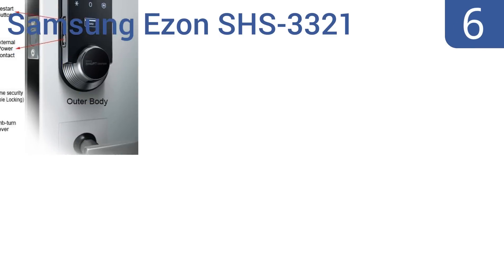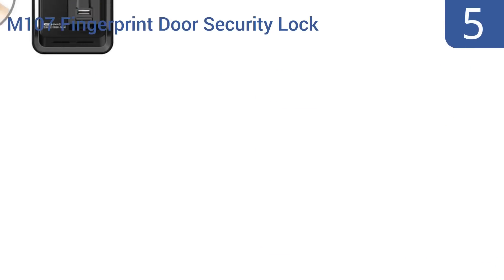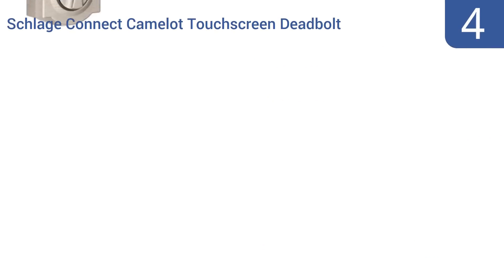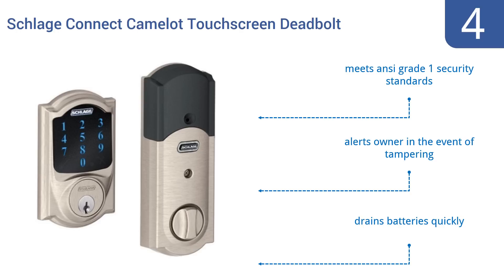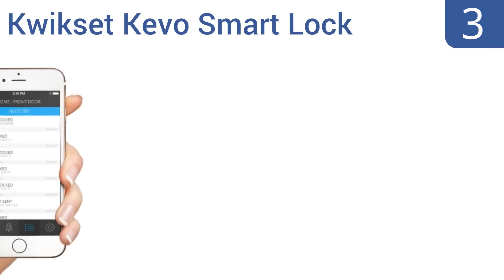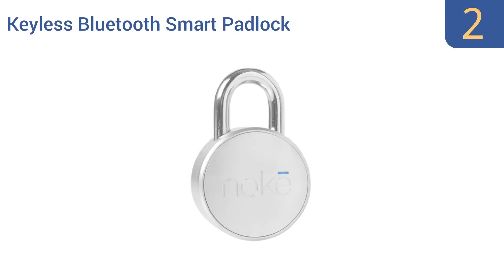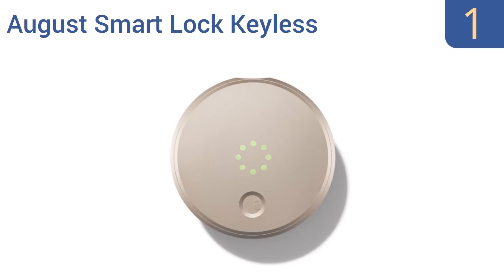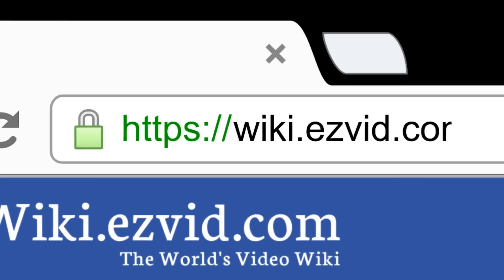6 Best Smart Locks 2016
Smart Locks Reviewed In This Wiki:
Samsung Ezon SHS-3321
M107 Fingerprint Door Security Lock
Schlage Connect Camelot Touchscreen Deadbolt
Kwikset Kevo Smart Lock
Keyless Bluetooth Smart Padlock
August Smart Lock Keyless